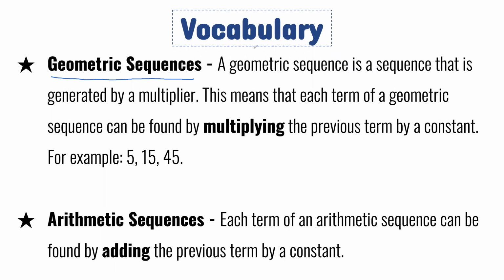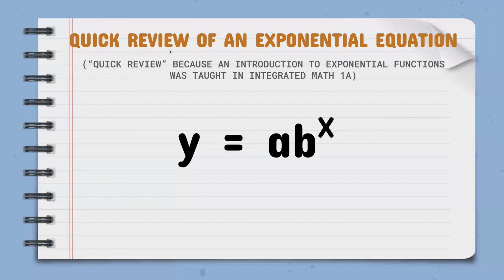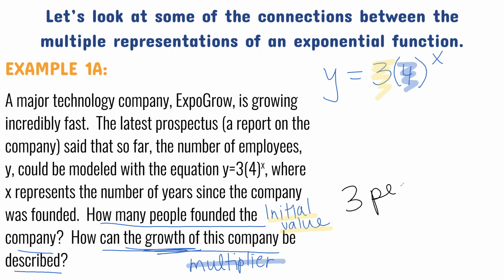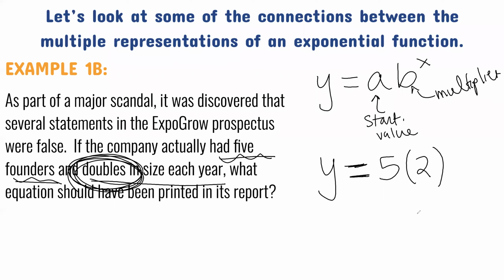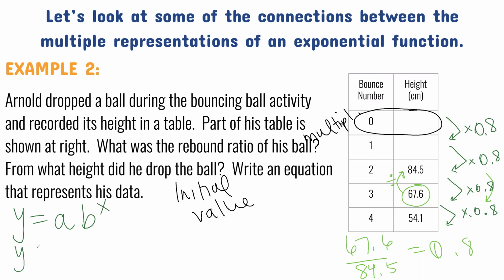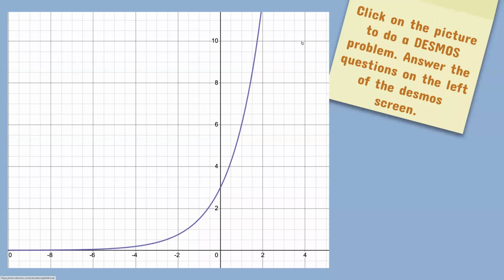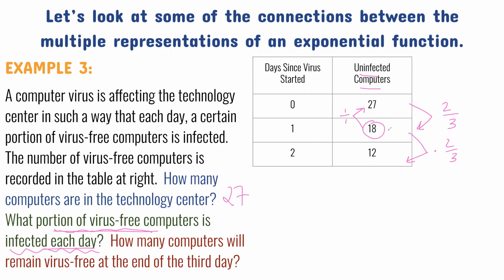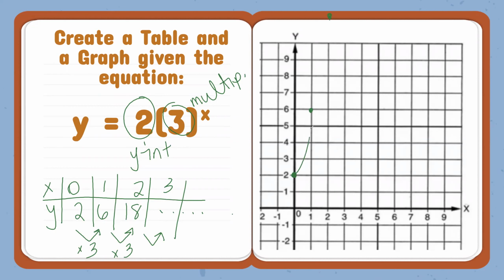Exponential Equations (Integrated Math 1B)